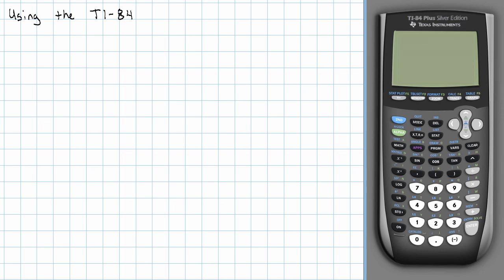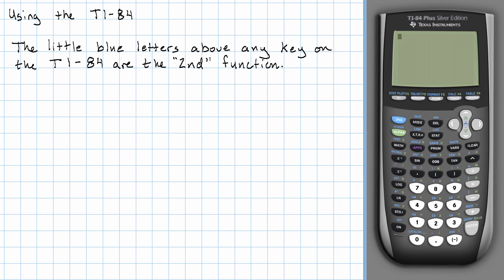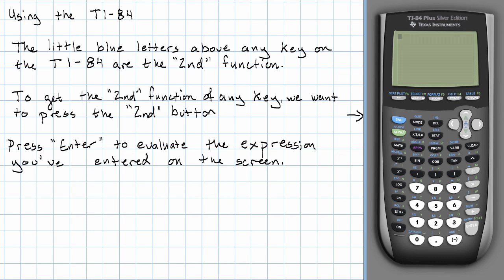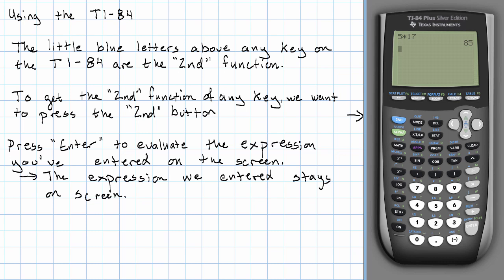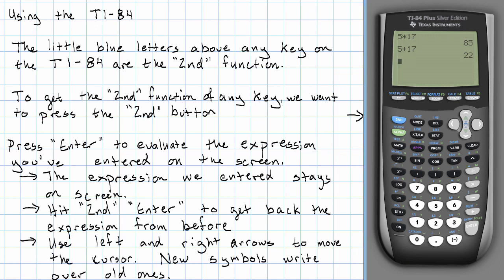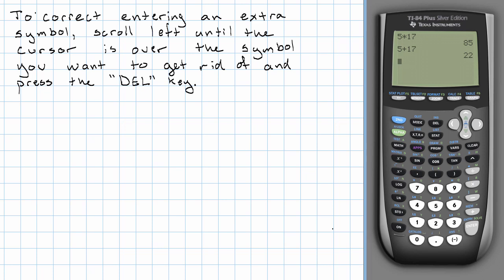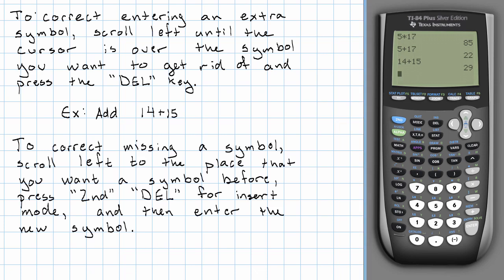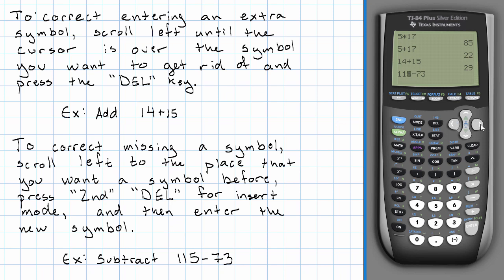Using the TI 84